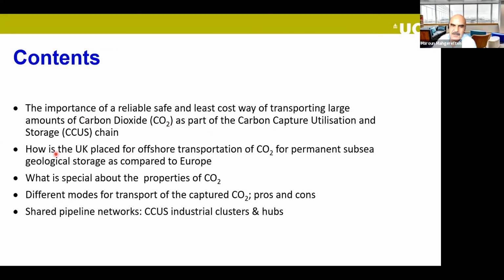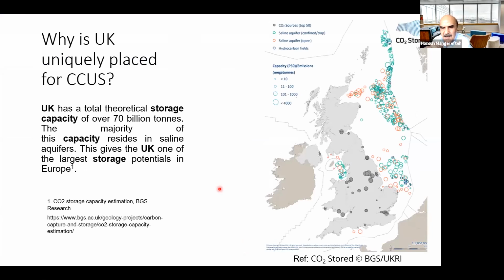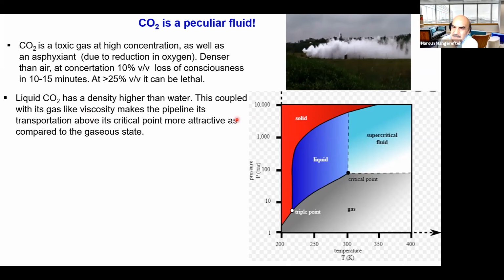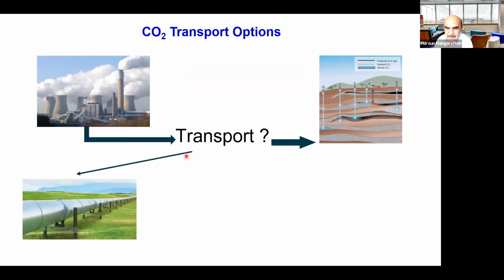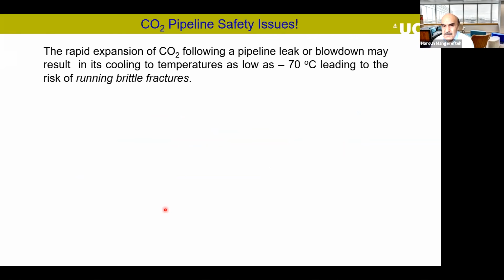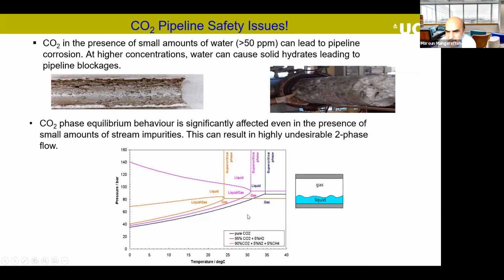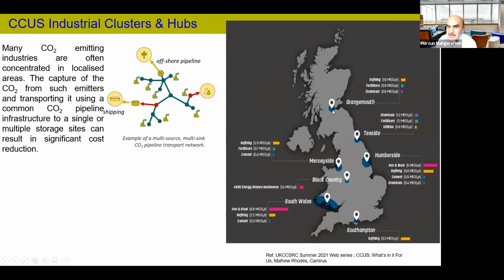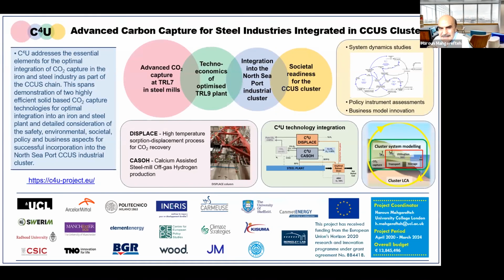CCUS for Net Zero seminars Haroun Mahgerefteh: CO2 transport (13 July 2021)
Recording of our sessions 'CCUS for Net Zero' seminars, exclusively for government employees and UKCCSRC ECR members. Here is Haroun Mahgerefteh, UCL, with 'CO2 transport', recorded on 13th July 2021.